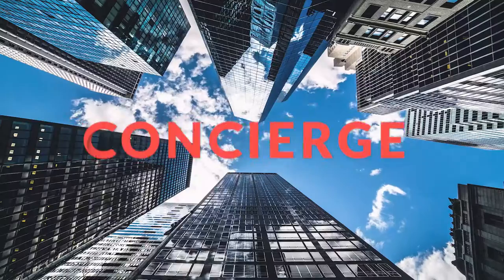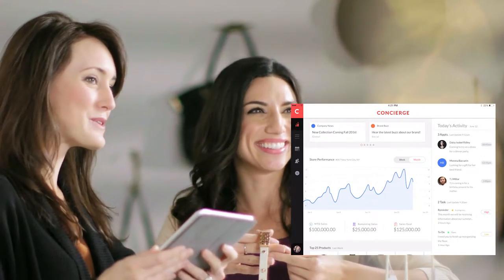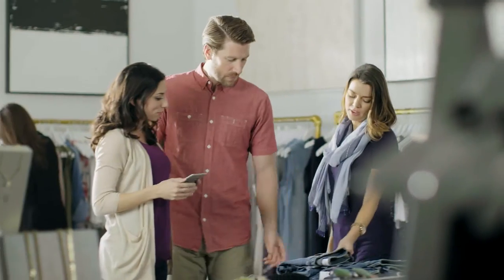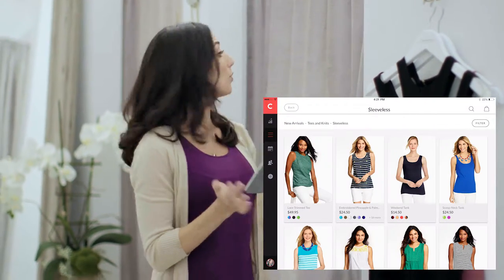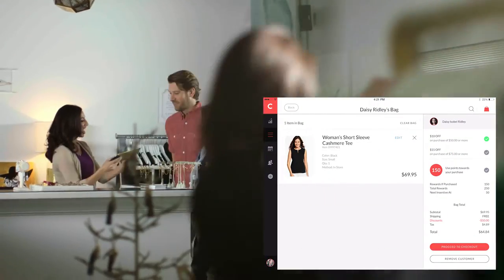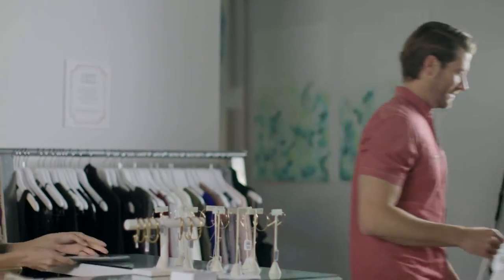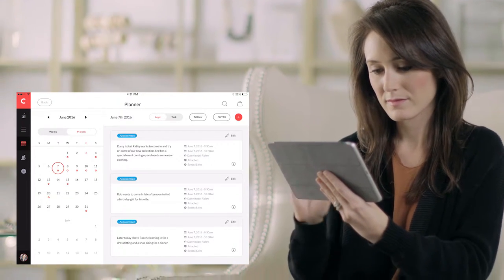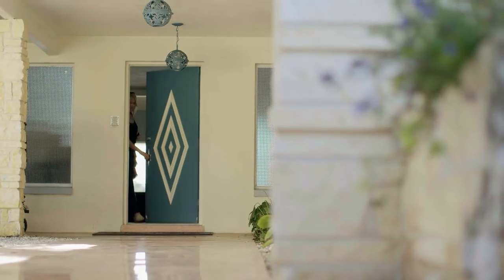Concierge | A Day in the Life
Introducing clienteling and assisted selling functionality that empowers retail store associates by providing real-time access to connected back end data systems. Concierge combines customer data with ecommerce data, customer service, and mPOS functionality to usher in a modern retailing experience, and bridge the gap between online and in-store.